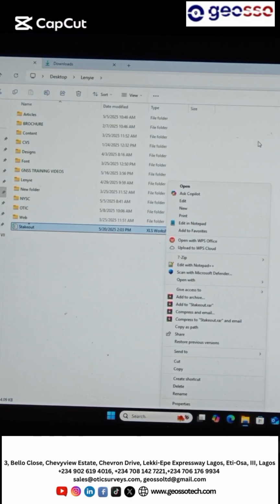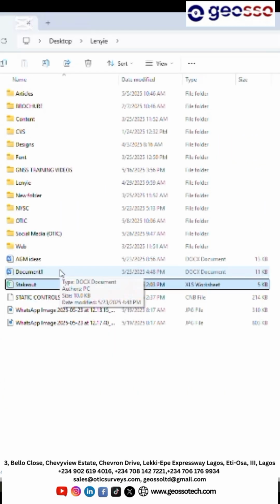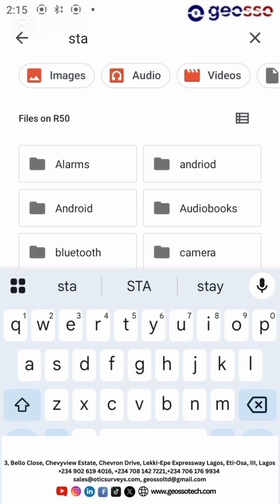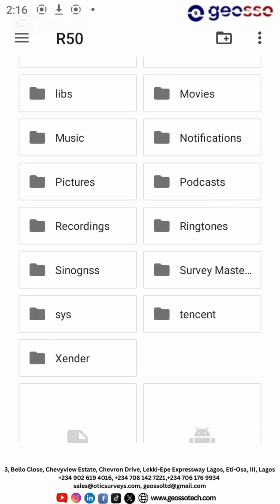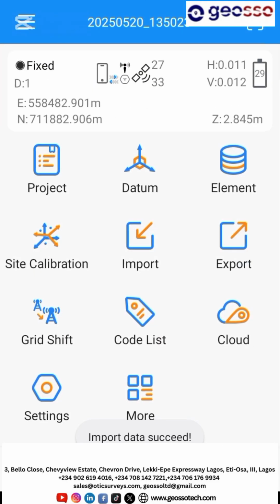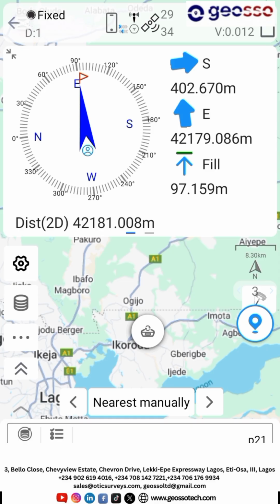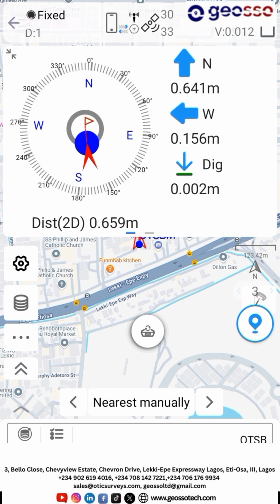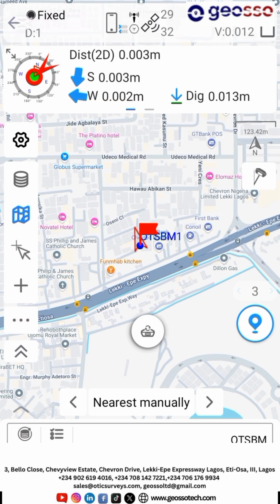006 Importing Data through Bluetooth & Staking out